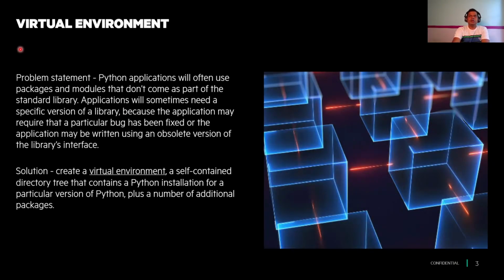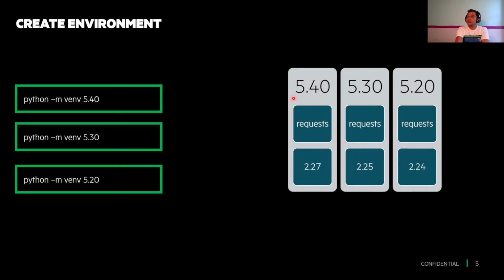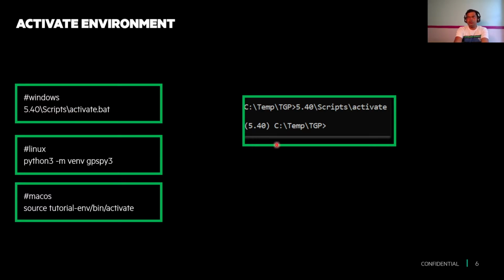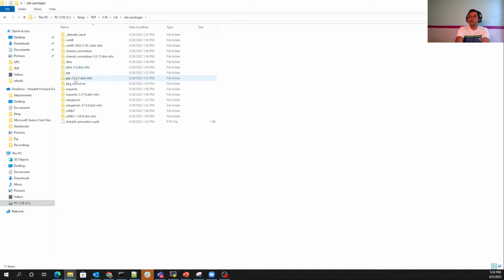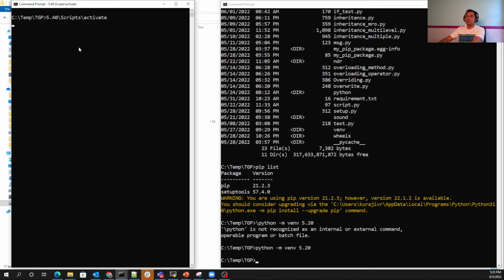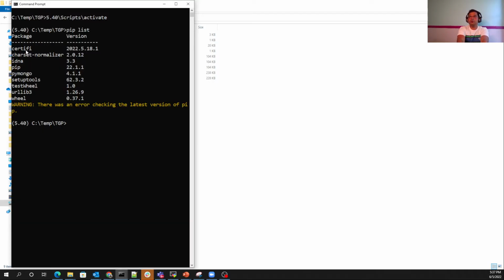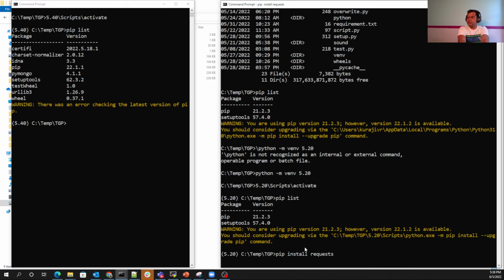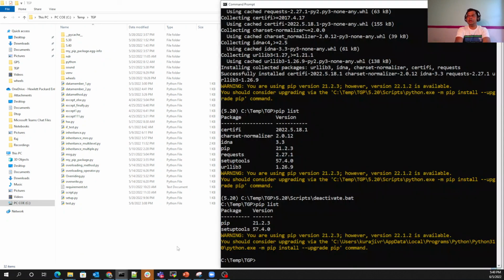14. Python Virtual Environment